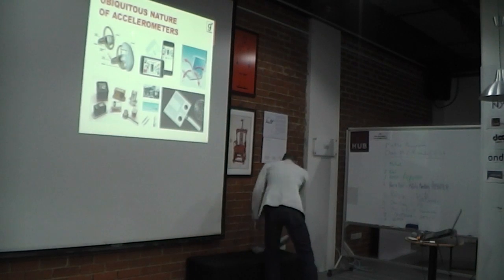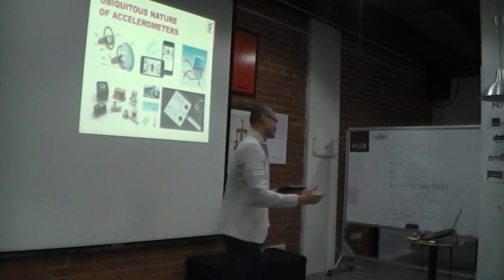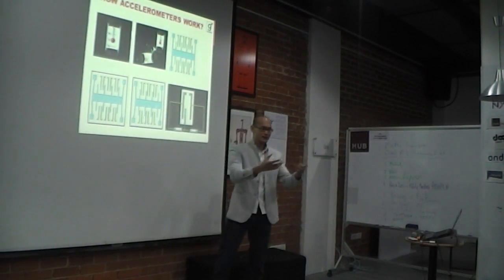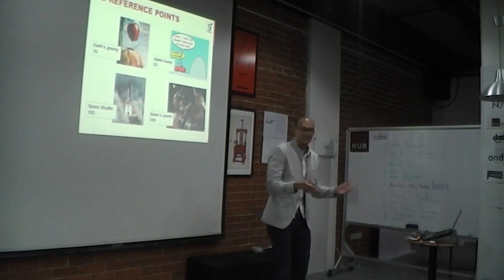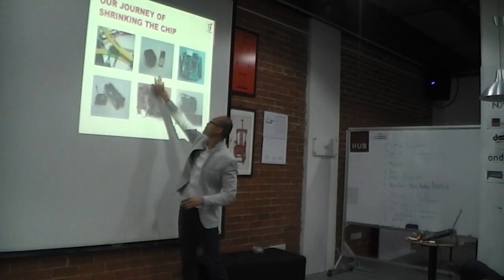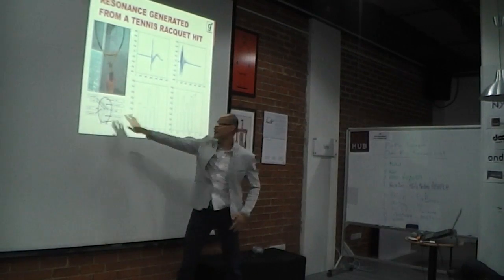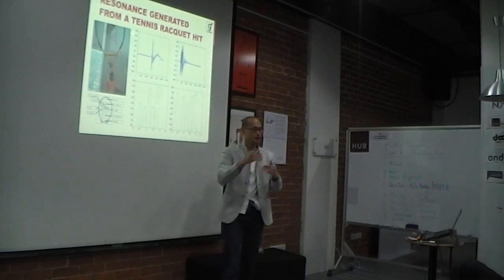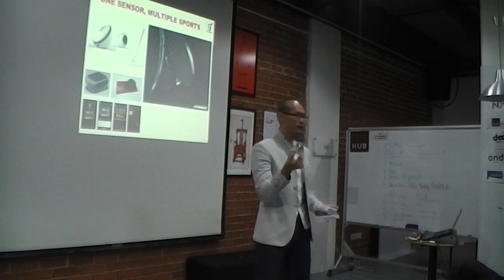Donny Soh, 9 Degrees Freedom - Singapore Quantified Self